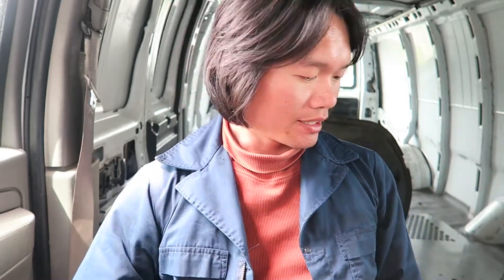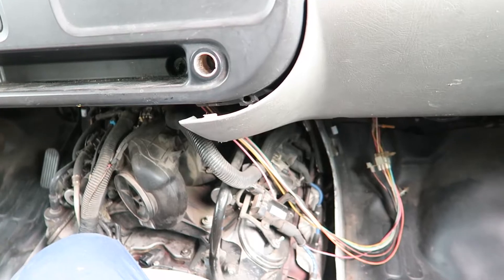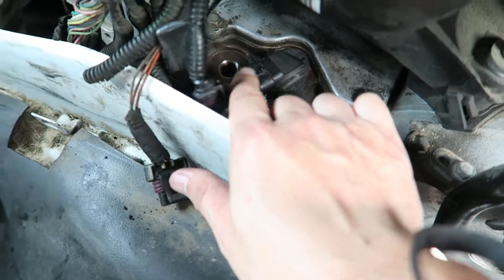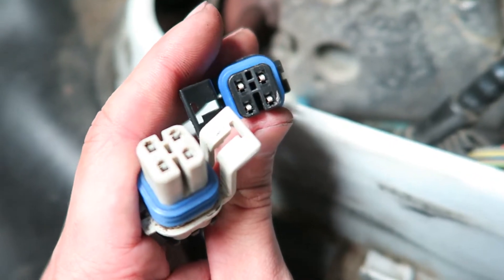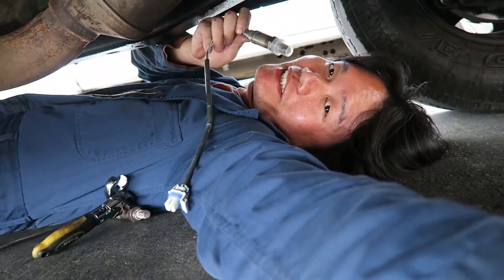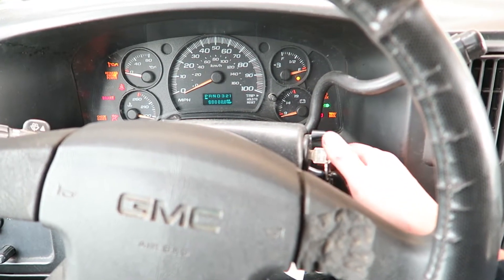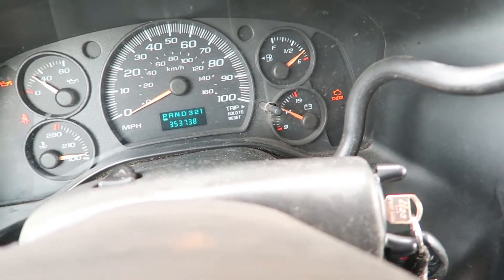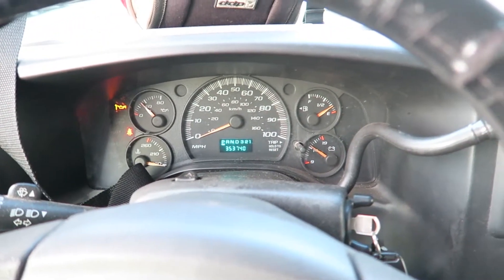VANLIFE I am suffocated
Watch these videos and share them:
2. Forks Over Knives + NETFLIX!